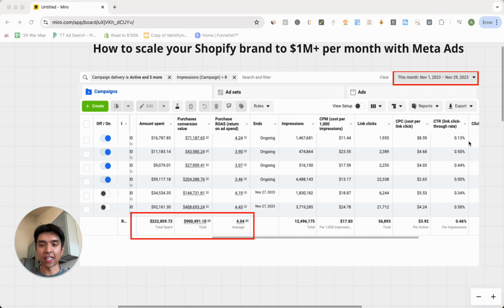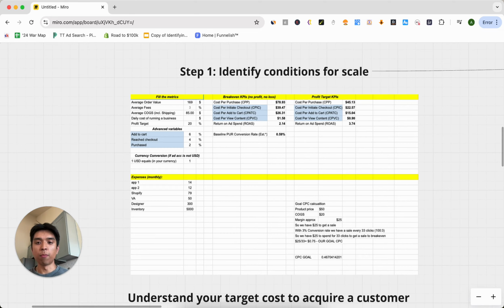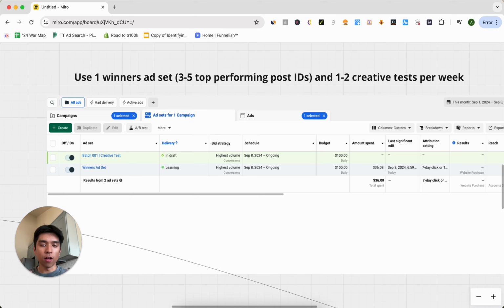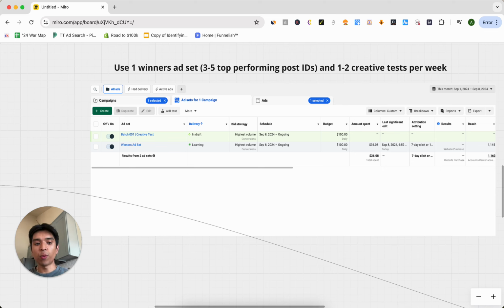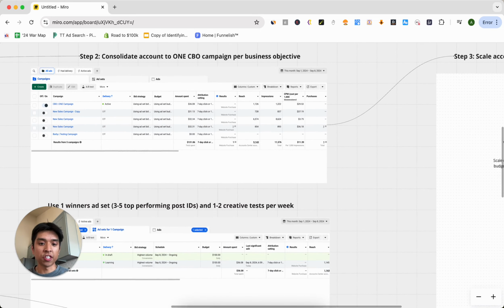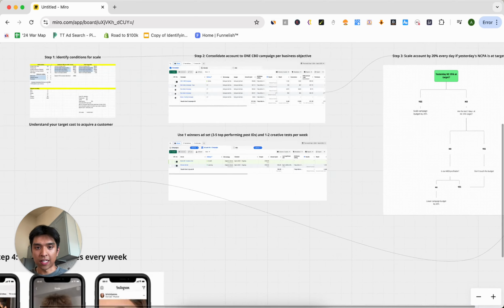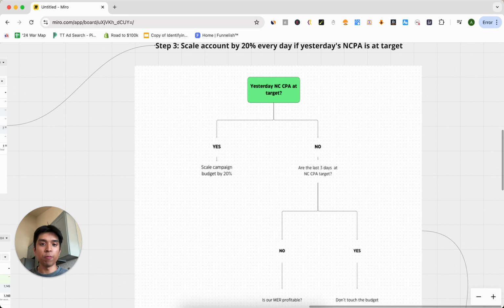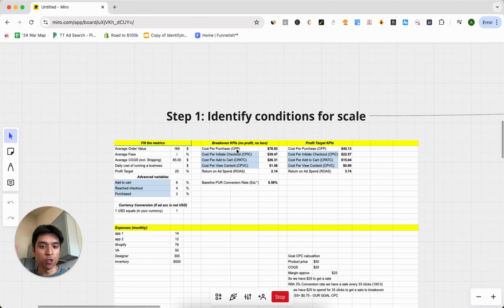The EASY Way To Scale Facebook Ads to $1M+/mo (2024)